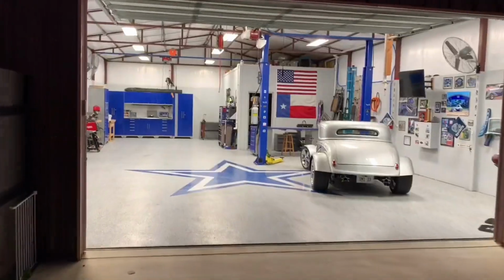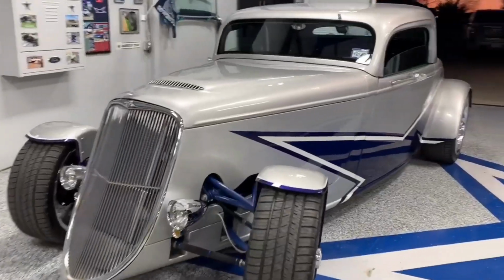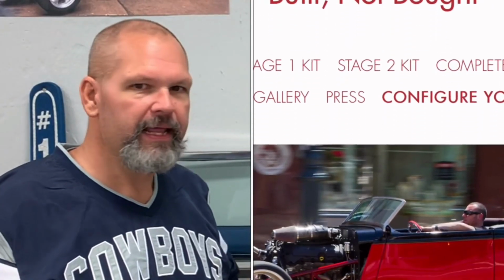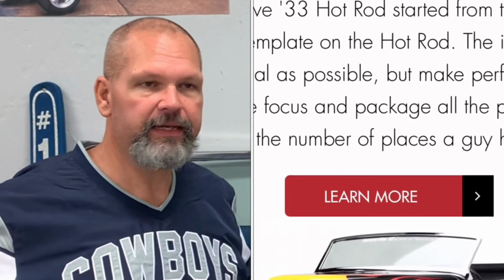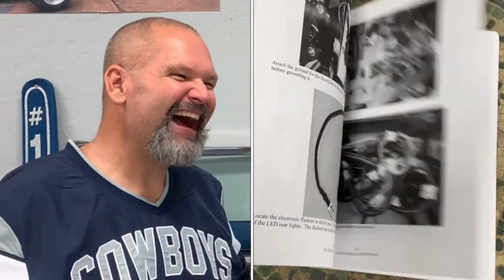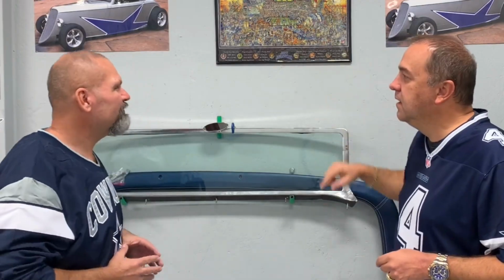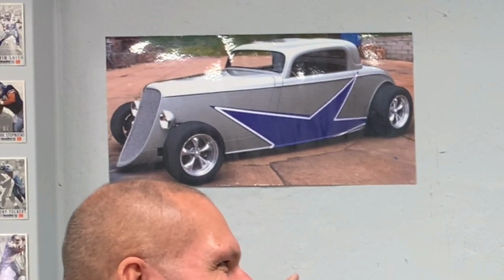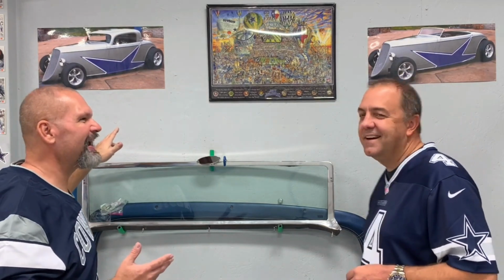Why This Kit? Jamie O’Pelt tells us why he chose the Factory Five Racing 1933 Ford Replica Kit Car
Why This Kit Car? Jamie O’Pelt tells us why he chose the Factory Five Racing 1933 Ford Replica Kit Car and why ge made it a tribute to his favorite football team, The Dallas Cowboys. @factoryfiveracing @Dallas Cowboys